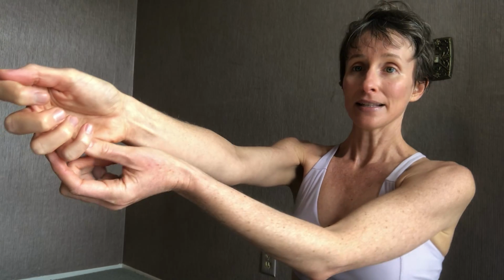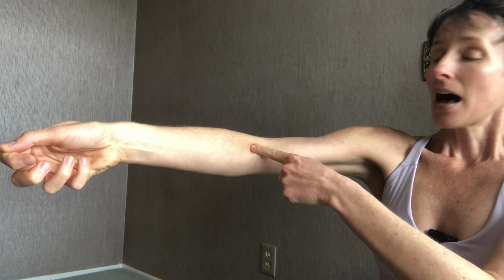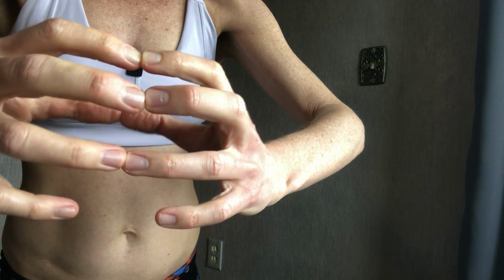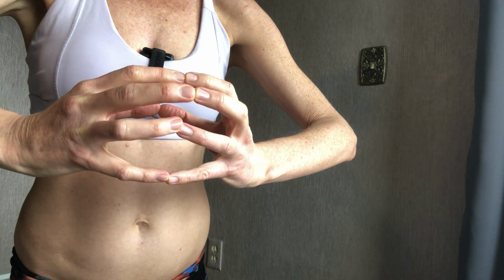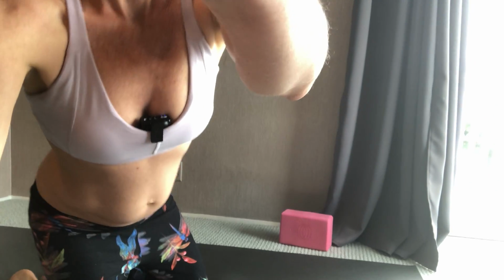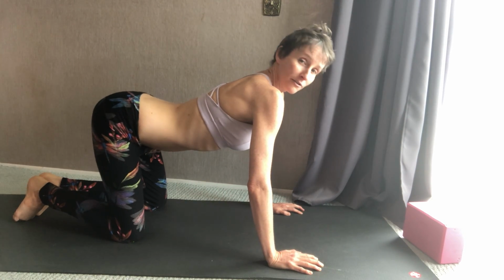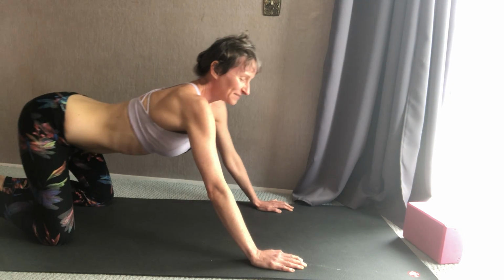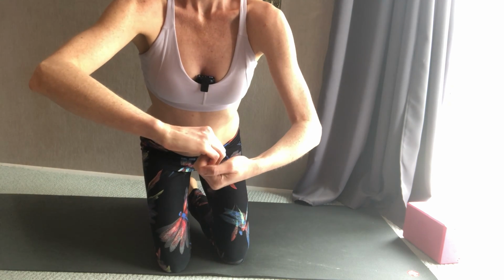ROUTINE and Ritual DAY 19 with Tara | Arms and Shoulders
How to support the neck without working the neck.

Ever wonder why the neck is overworking? Often times the traps and shoulders are tight and we don't know how to release them. But if we learn to engage the weaker muscles of the arms and shoulders it will give our neck and traps tremendous relief. Let me know if you were able to find tone under the arms and shoulders by commenting below!

For more with Tara follow her on IG @unfoldintoyou

FREE OFFERINGS:

** Take me to the MOON | a somatic movement exploration with Elisha Jane | OCTOBER 6 + 20

**Sunday Ritual: Breathwork + Meditation with Mason | Sundays at 3pm PST

for a little email love- movement videos, playlists, and other lovely little things!